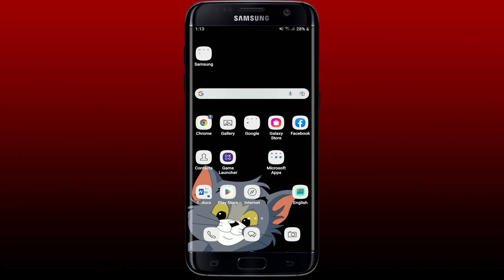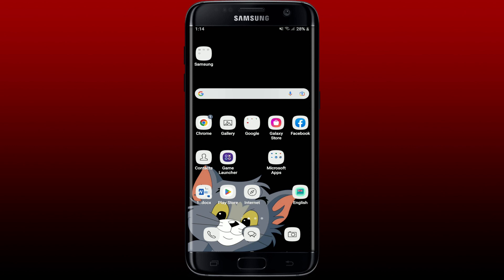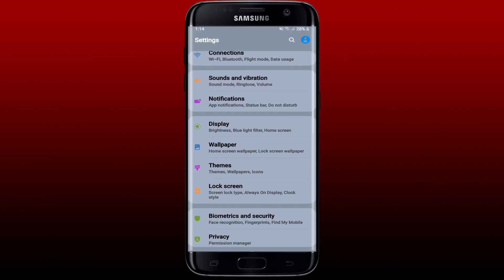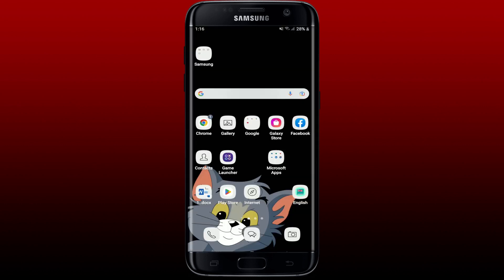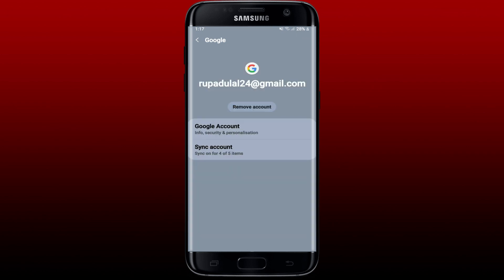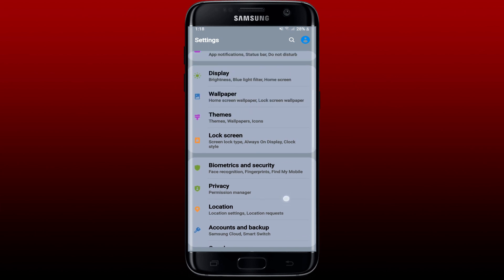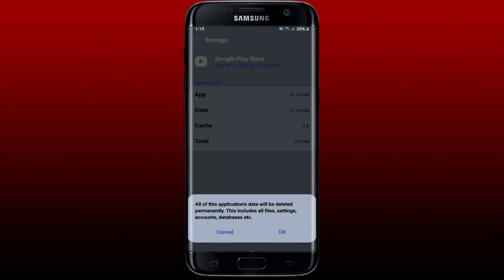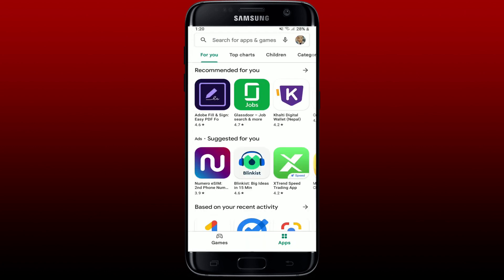How to Fix Authentication Problem in Google Play Store 2023?